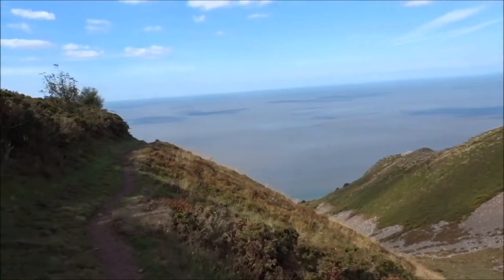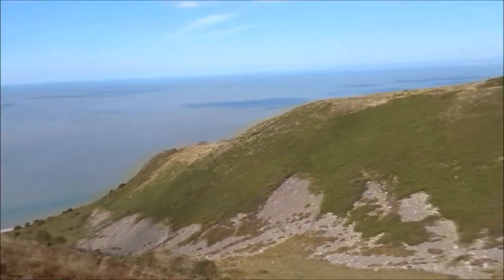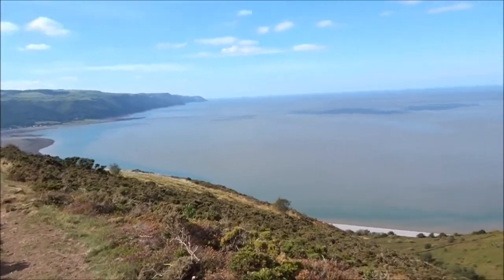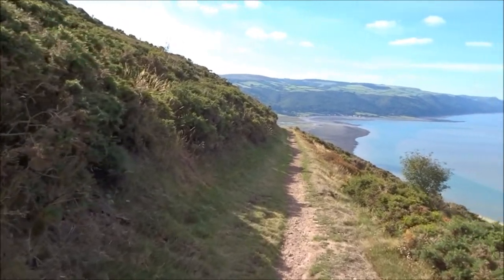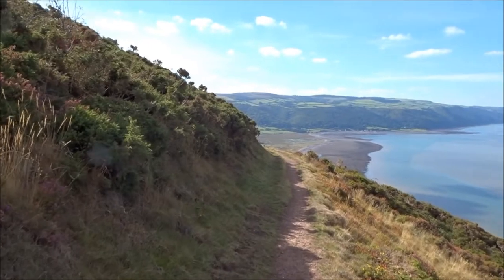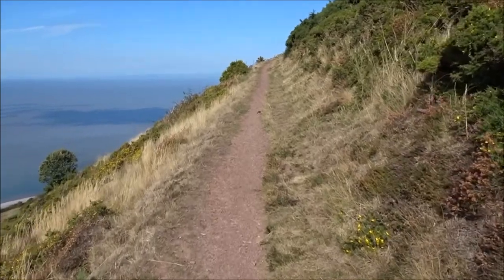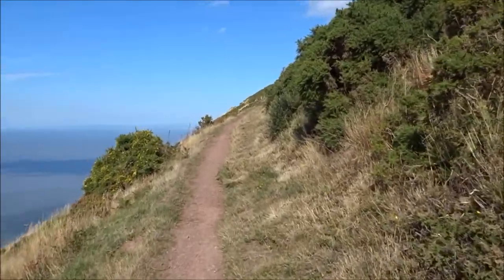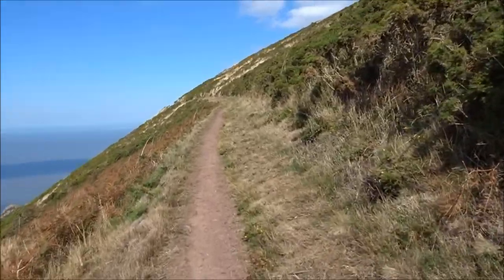Porlock Hikes Trip, DAY 2, Part IX, 'Lynch Combe Footpath Of Bossington Hill' by Sheila, September 2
On this Part IX,DAY 2 ,partly due to weariness and poor signposting, I start to circumvent Bossington Hill by following a sign which states Lynch Combe Lane whereas I need to go down a very steep incline to Hurlstone Point( I do eventually realize and turn Back) but I was glad I did explore a little of this semi-circular path around Bossington Hill because of the amazing views and a chance to sit on a beautifully carved bench for a much needed res---but the temperature was pretty hot by now and the seat was facing directly towards the sun so it was short rest later I find another bench aptly named 'Sheila's Seat' located at the top of part of the rugged coastal path from Hurlestone Point